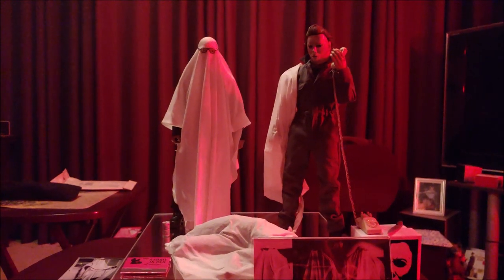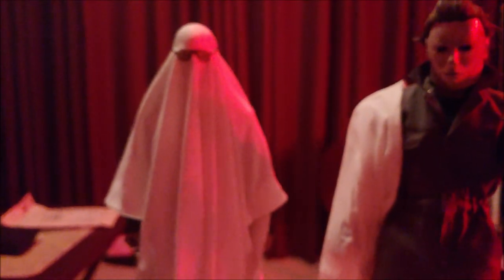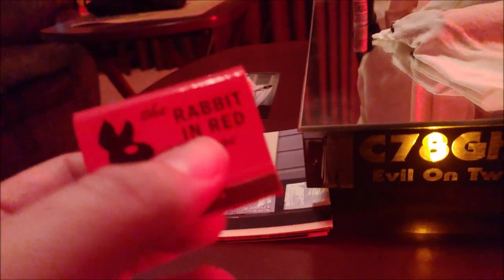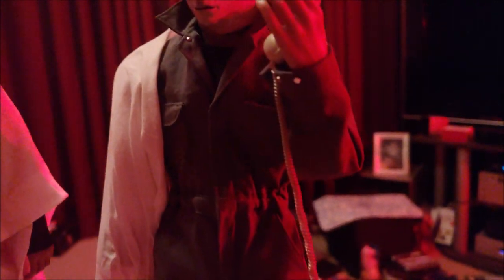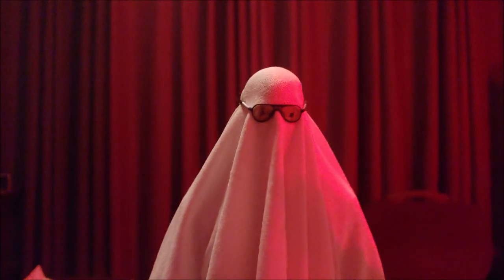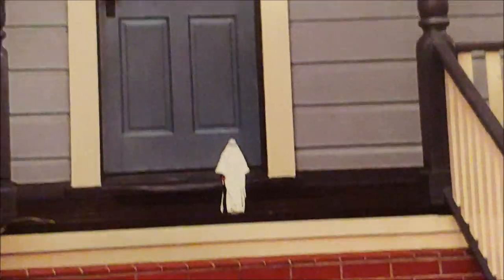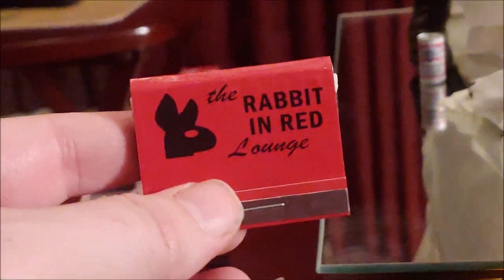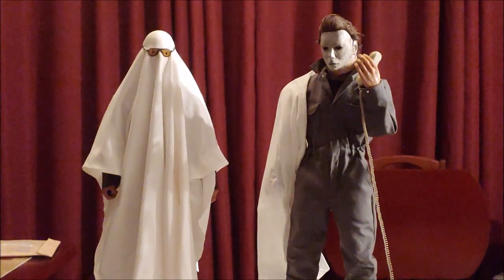Joebizz34 Reviews 1/6 Full Custom Figure "C78Ghost" by Michael Cortez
This is my latest review showing this very cool 1/6 full figure custom with diorama base "C78Ghost" and plenty of other goodies that comes with it done by Michael Cortez. This figure and diorama base recreates the infamous scene from the original 1978 Halloween film when Michael Myers disguises himself wearing the sheet and glasses in order to "Totally!!" attack his unsuspecting victim. :)